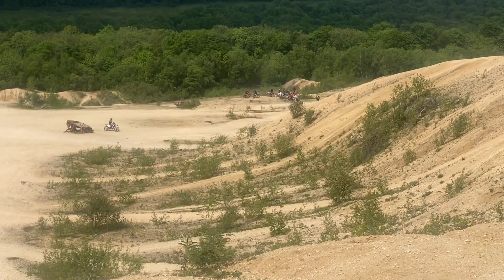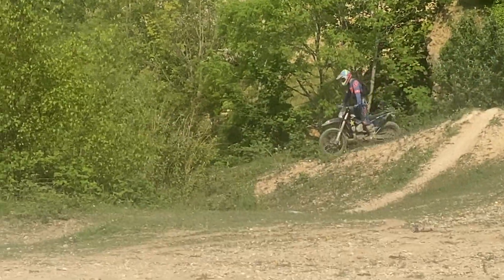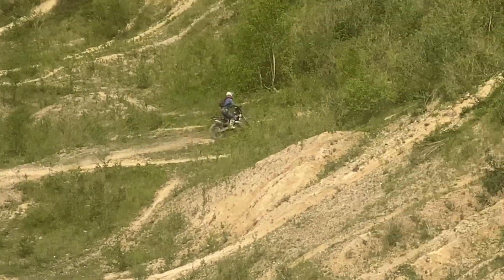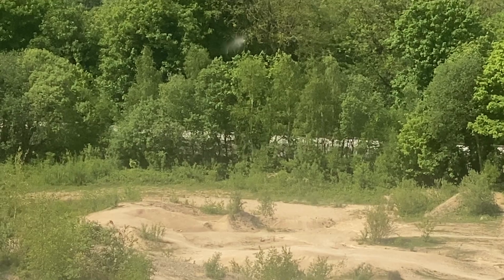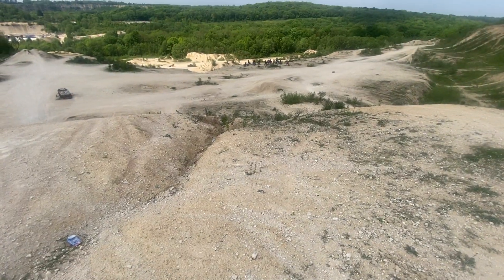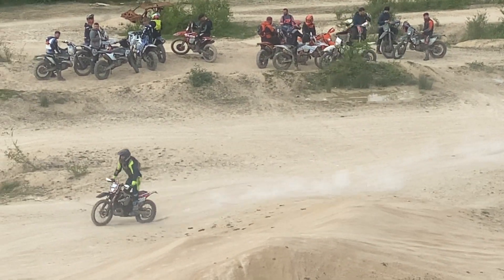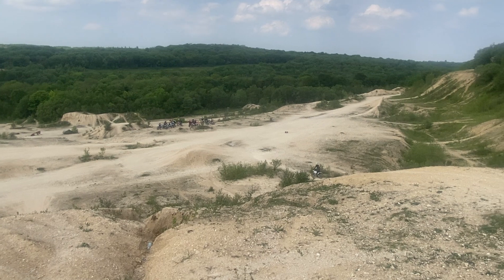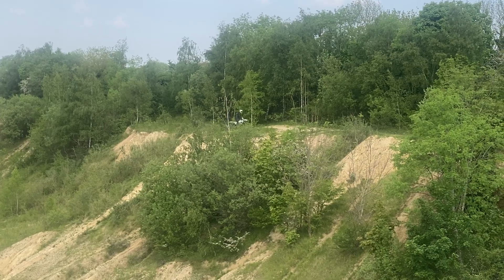wonderful amazing trail sand hills factory historical bridge castle graveyard university